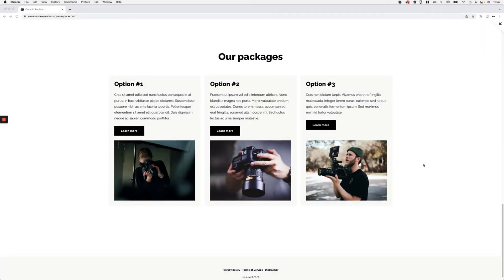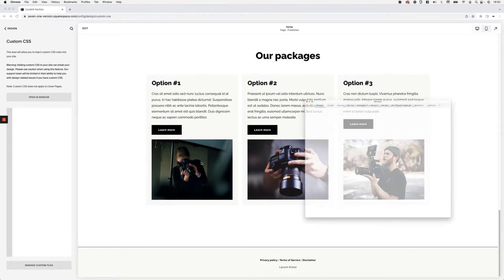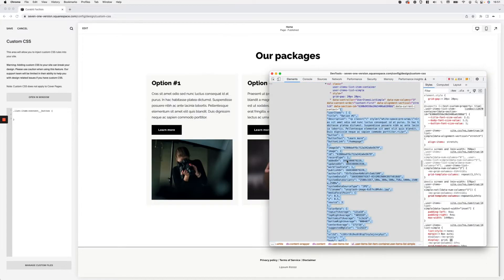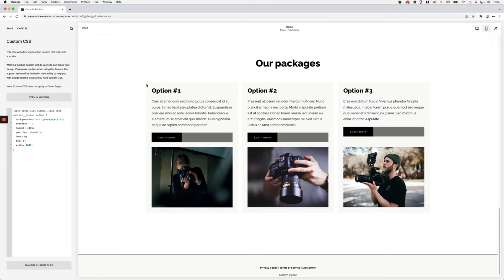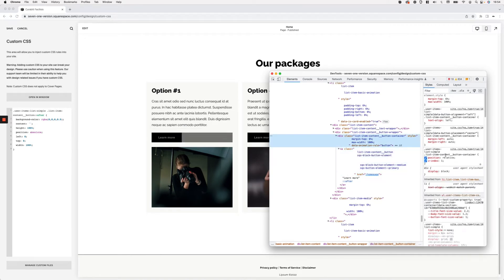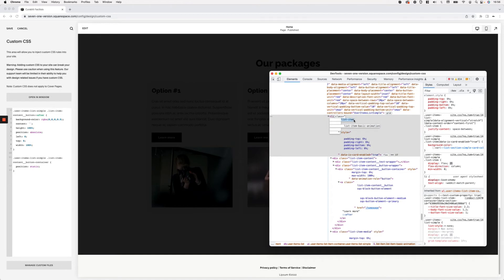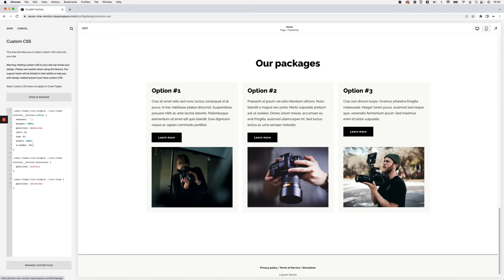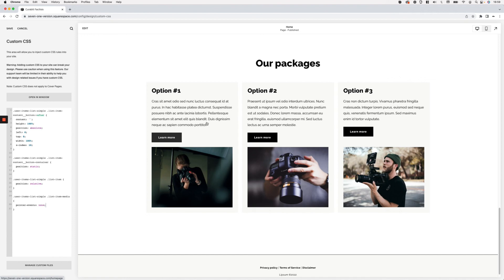How to make Auto List items fully clickable in Squarespace 7.1 | Day 4 of 12DOC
Pretty self-explanatory, right?
If you're wanting to make your 7.1's Auto List items go to your chosen link when ANY part of the card is clicked vs. linking only through the button, this CSS trick is going to show you how to make that happen!

//12 Days of Christmas series

//Timestamps
00:00 - Intro
01:00 - Overview of the Auto List section options needed
02:06 - Breaking down the CSS trick to make the whole Auto Layout items clickable
04:06 - Creating the clickable overlay
08:55 - Fixing thumbnail image issue